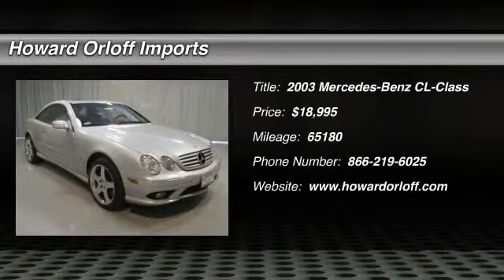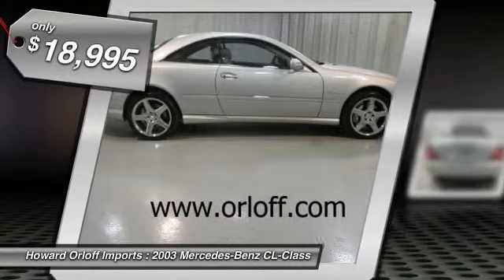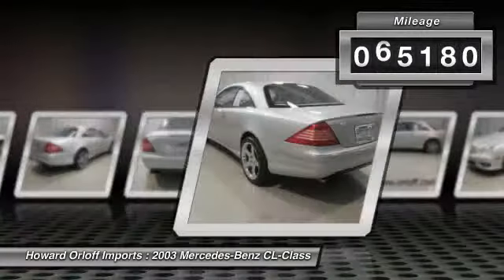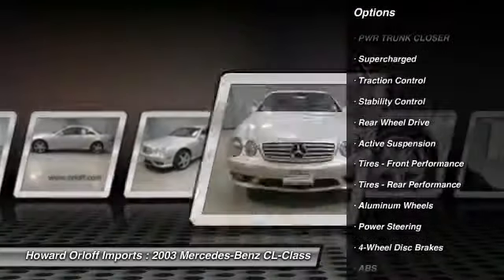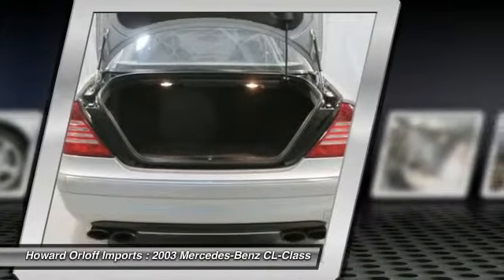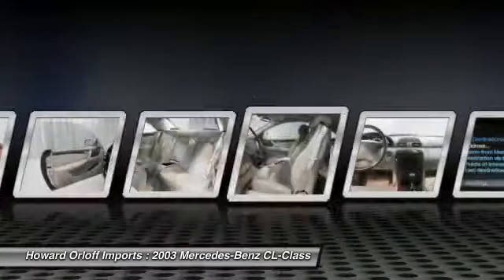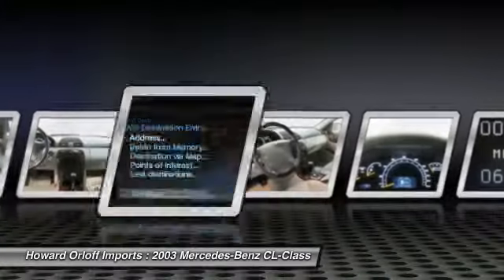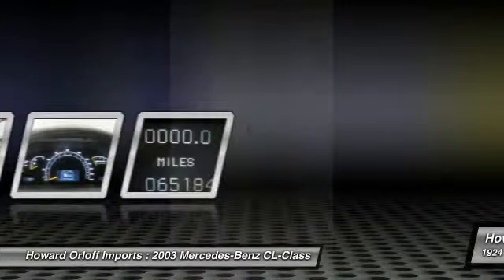2003 Mercedes-Benz CL-Class Chicago Illinois L02223A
2003 Mercedes-Benz CL-Class 5.5L AMG - $18995

1924 N. Paulina St

Lavishly luxurious, this 2003 Mercedes-Benz CL-Class banished all limitations in creating every last detail. It's loaded with the following options:NAVIGATION, HEATED AND COOLED SEATS, AIR SUSPENSION, 19 CHROME WHEELS, REAR SUNSHADES, BOSE AUDIO SYSTEM WITH 6 DISC CD CHANGER, KEYLESS GO, PWR TRUNK CLOSER, Electronic stability program (ESP), Anti-theft alarm system, Anti-lock braking system (ABS), Anti-lock brake system (ABS), Halogen front foglamps, Front illuminated visor vanity mirrors, AMG floor mats, Rear bucket seats. With a Gas V8 5.5L/ engine powering this Automatic transmission, this ride is an intoxicating mix of precision and charm. Visit Howard Orloff Imports at 1924 N. Paulina St., Chicago, IL 60622 today.